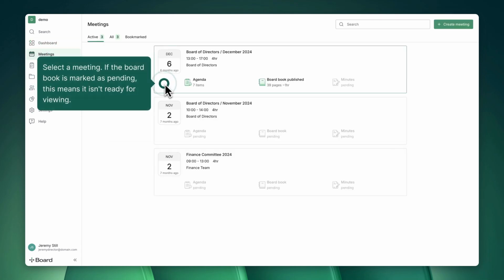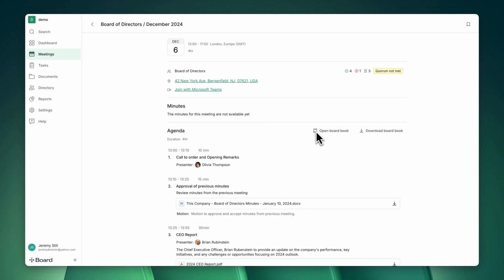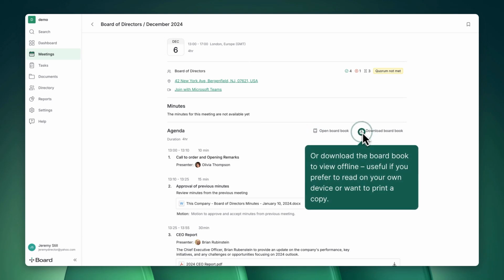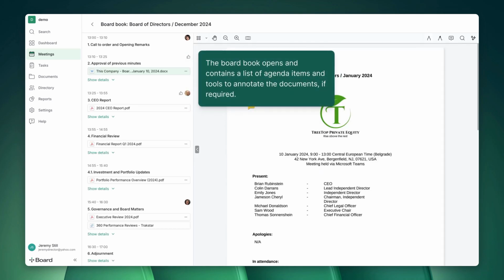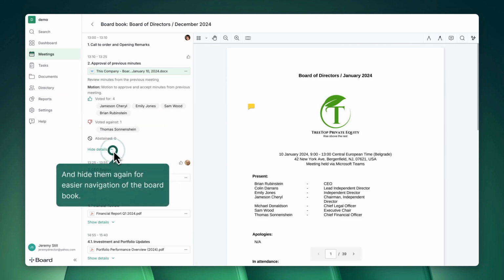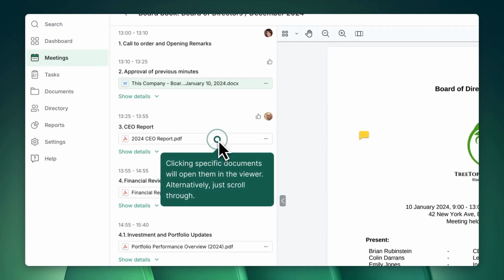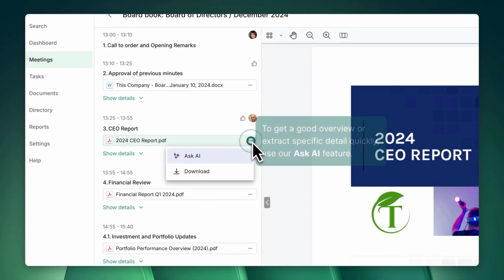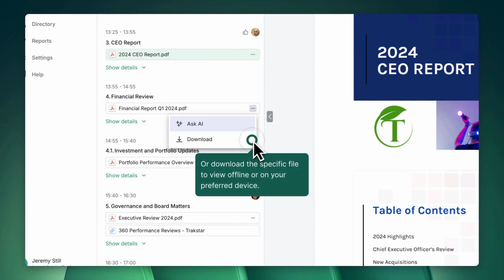Board – How to open the board book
How to open your Board Book in Board – your digital board portal

Need quick access to your board materials? In this short tutorial, we’ll show you how to open the Board Book in Board, so you’re always prepared—whether you’re reviewing the agenda, reading reports, or taking notes ahead of the meeting.

Watch to learn how to:
📂 Locate your meeting
📖 Open the Board Book in one click
📝 Navigate agenda items and documents

Board makes it easy for directors, secretaries, and governance teams to access the right materials—anytime, from any device.

Hit play and get familiar with your Board Book today.